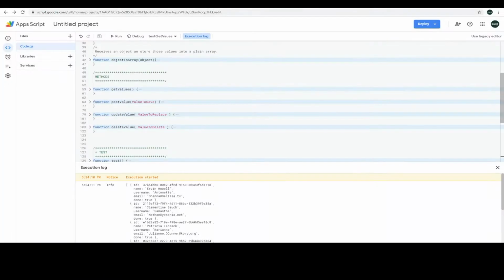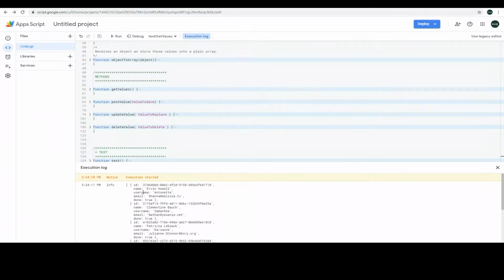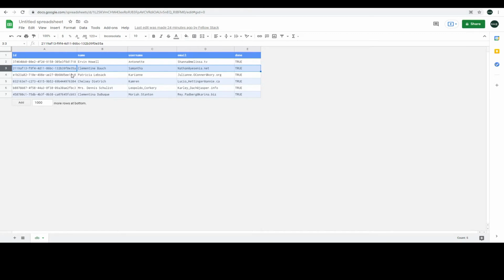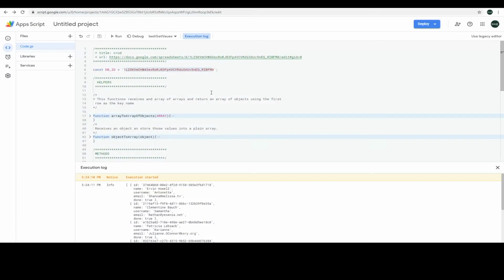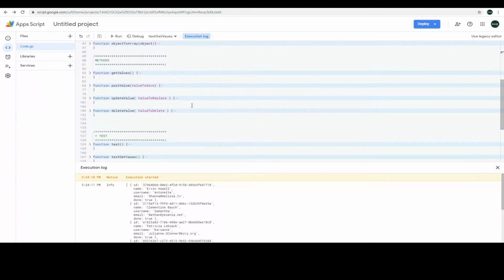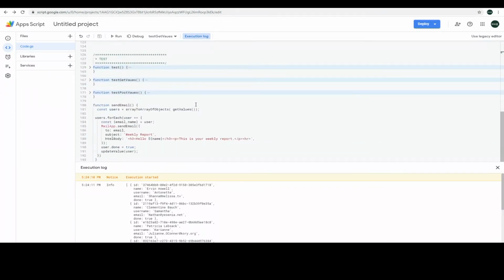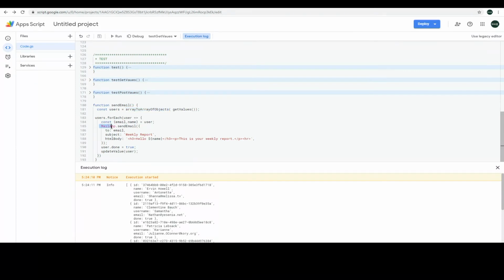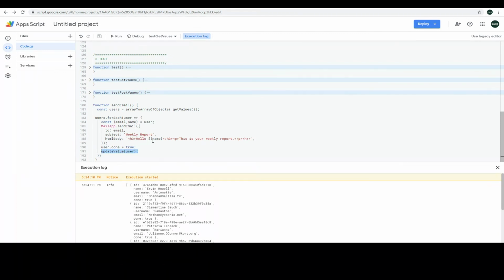Google Apps Script - Converting a Spreadsheet into an Array of Objects